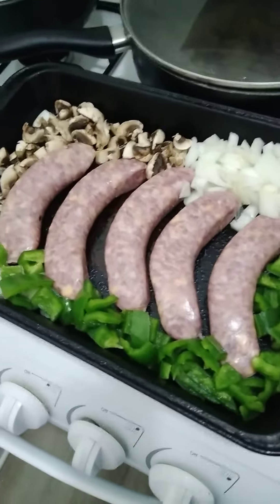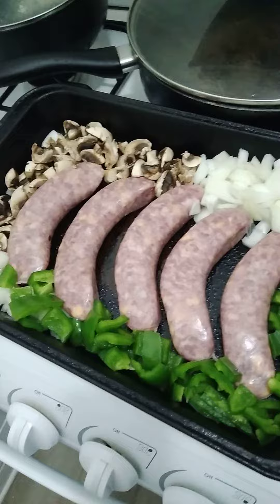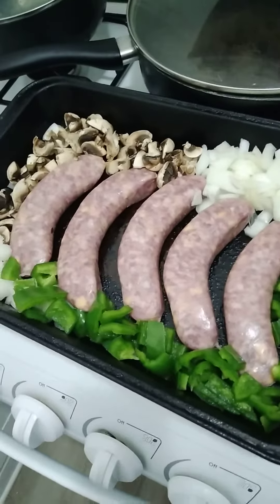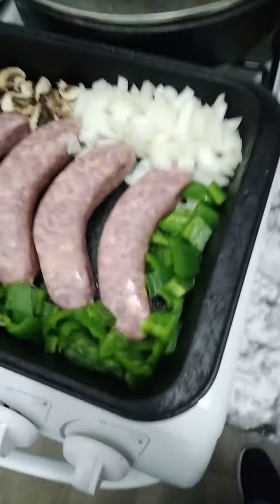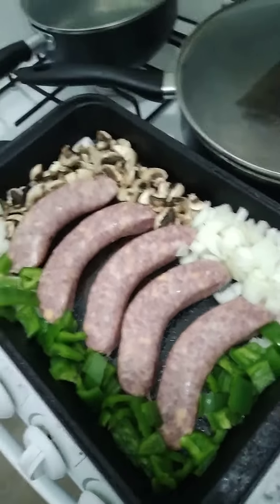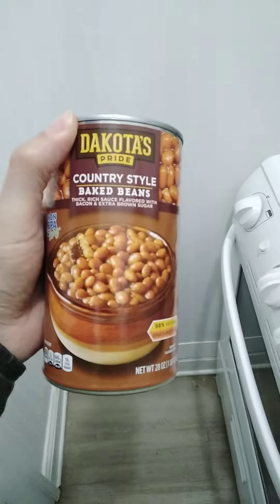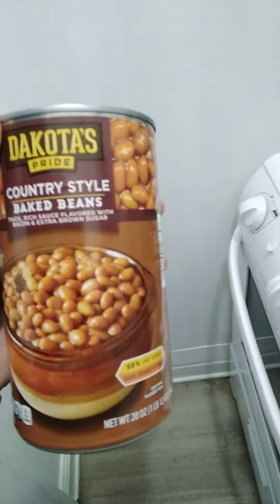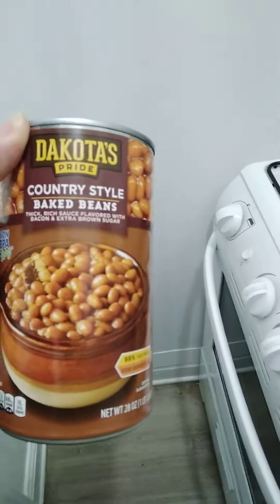Cooking With Jeremiah Episode 556 Cheese 🧀 Bratwurst Baked Beans